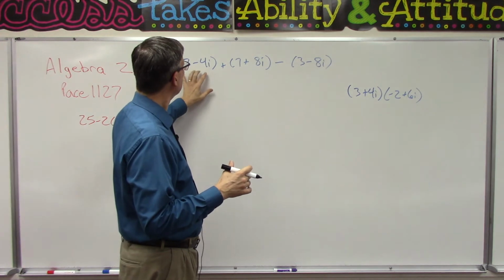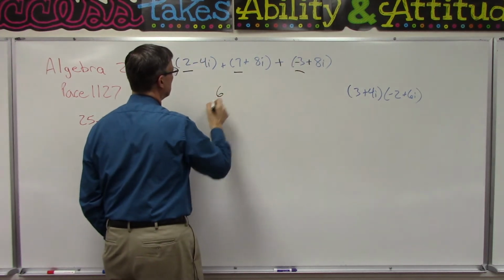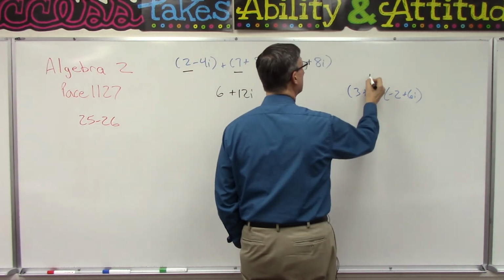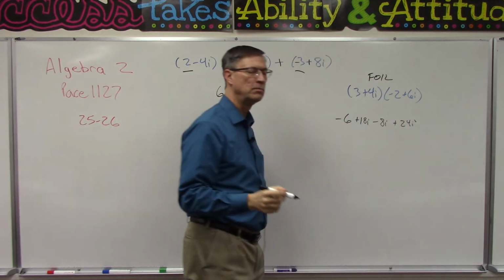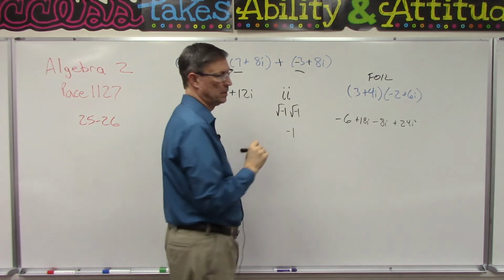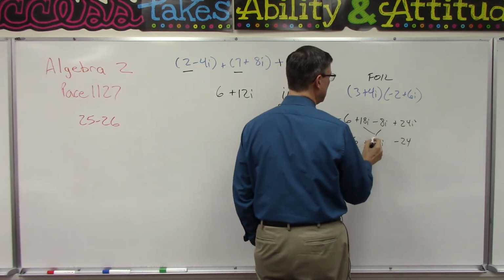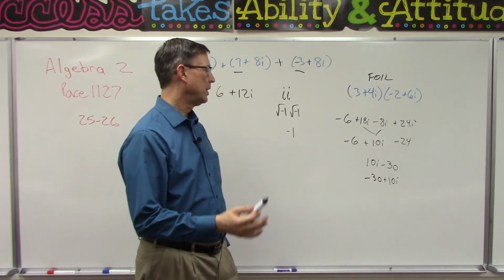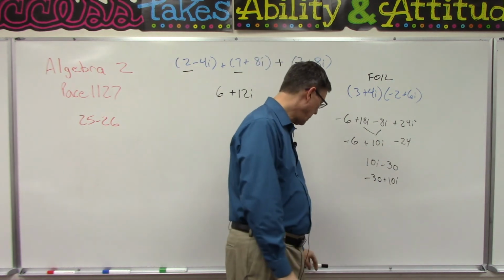Algebra 2 1127 p. 25-26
Complex numbers - pages 25-26 of Algebra 2 PACE 1127